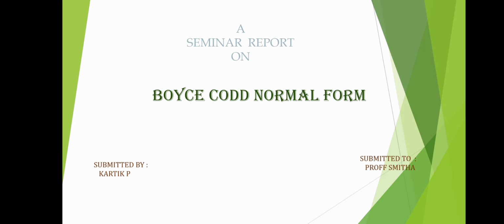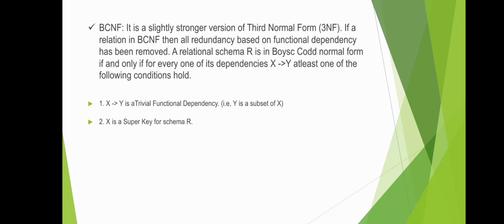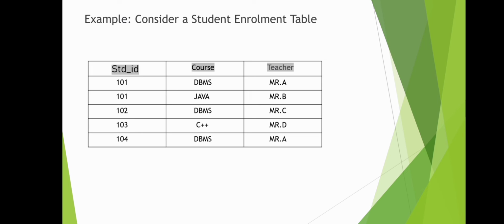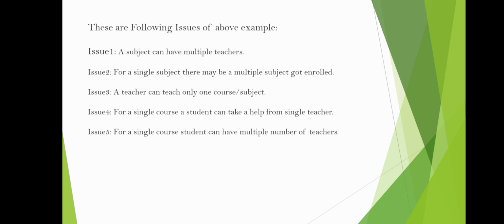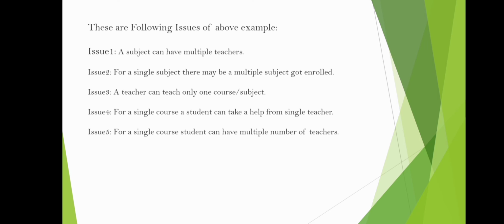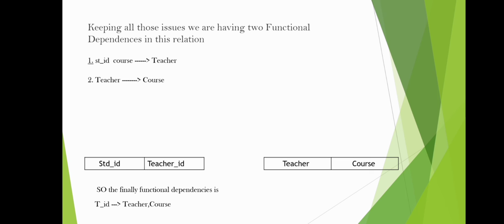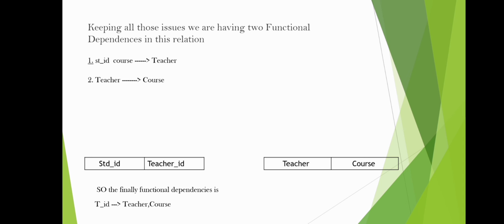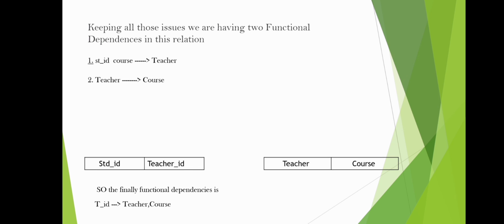Boyce Codd Normal Form (BCNF) by (Kartik)